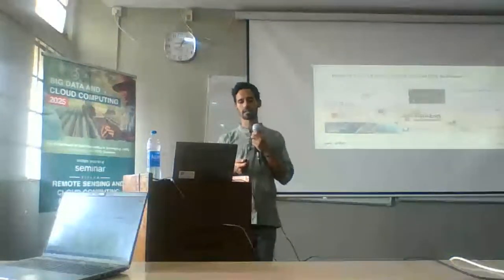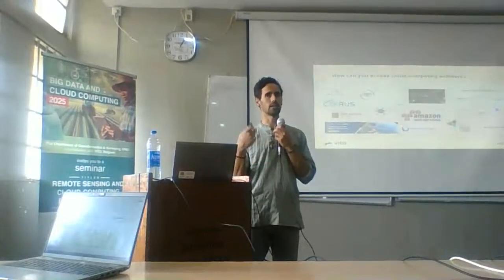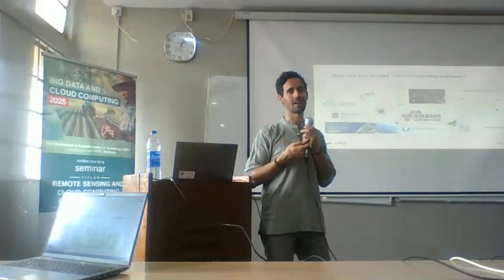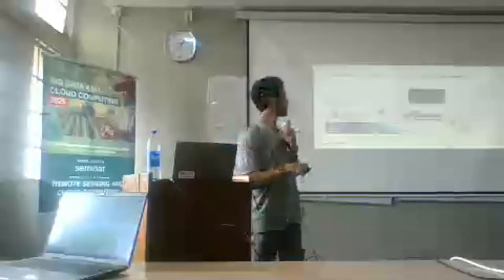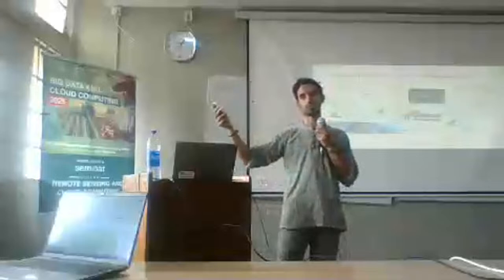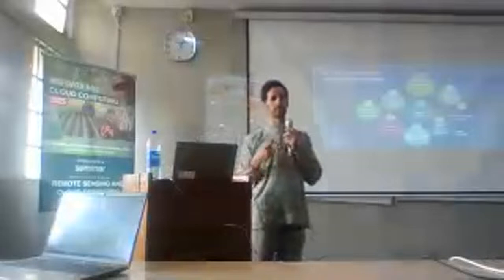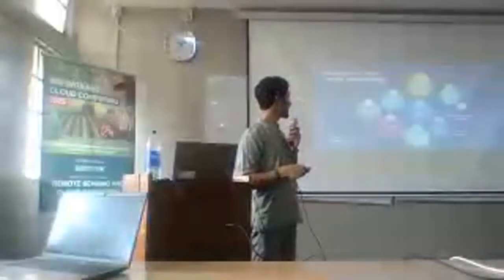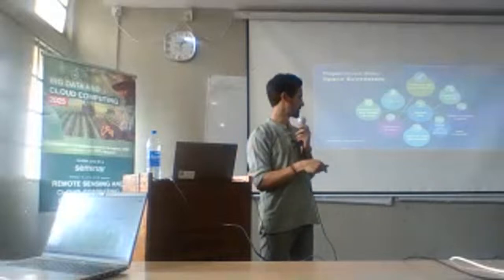Geo and Svy